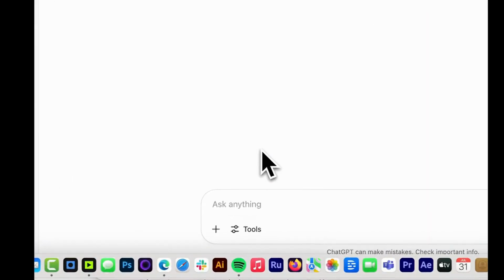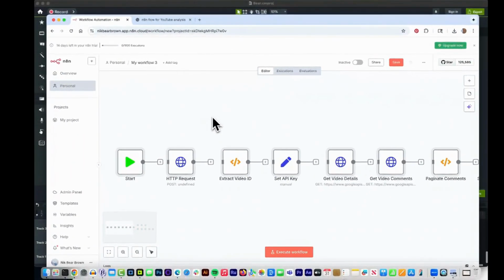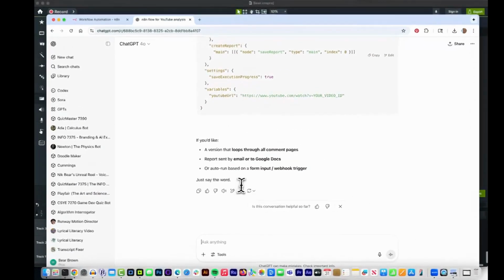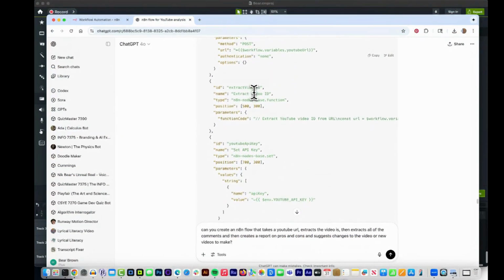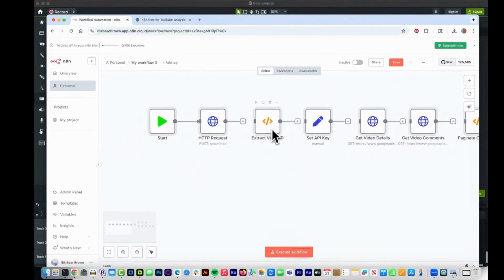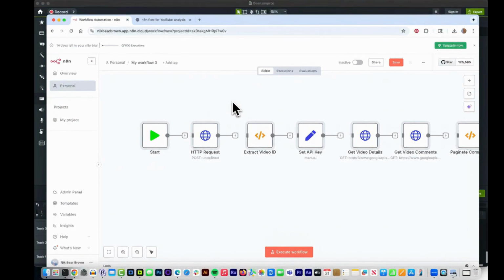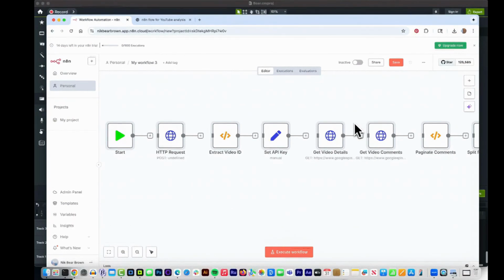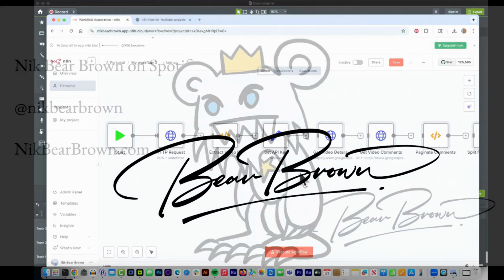Professor Bear Explains: How to Use ChatGPT to Create Any n8n Workflow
In this tutorial, Professor Bear demonstrates the power of using ChatGPT to generate complete n8n workflows from scratch. Learn how to leverage ChatGPT's capabilities to build complex automation workflows without writing code yourself - saving hours of development time!
📌 This tutorial covers:

How to effectively prompt ChatGPT to create n8n workflows
Understanding and importing JSON workflow definitions
Troubleshooting common import issues
Customizing AI-generated workflows for your specific needs
Tips for getting the most detailed and functional workflows from ChatGPT

🔍 Example Prompt Used:
"Can you create an n8n flow that [describes your desired workflow functionality]?"

⚠️ Requirements:

n8n installation (self-hosted or cloud)
ChatGPT access (free or Plus)
Basic understanding of your desired workflow functionality

📝 What workflows would you like to build with ChatGPT?